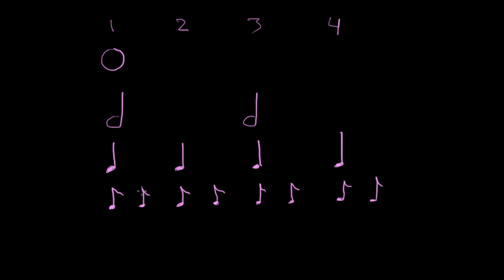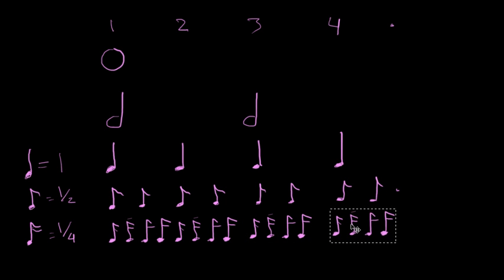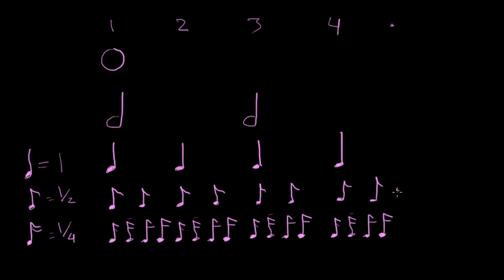1/8 of a Whole Note, 1/16 of a Whole Note!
Whereas quarter notes get 1 count, eighth note get 1/2 a count and there's eight of them in the space of a whole note.

Sixteenth notes get 1/4 of a count and there's 16 of them in the space of a whole note.